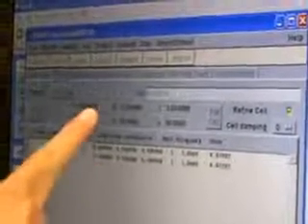Refinement 5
How to do GSAS Rietveld refinement . part 5